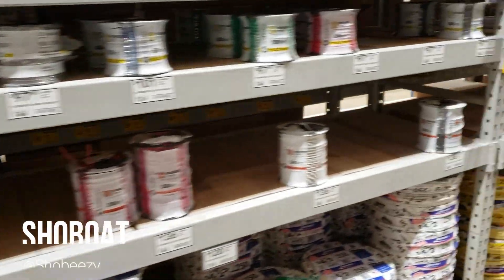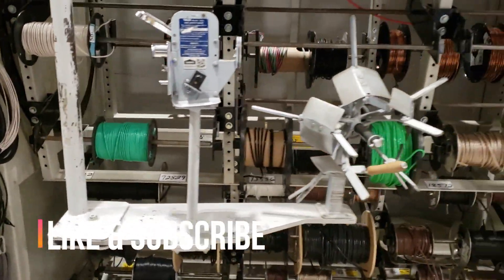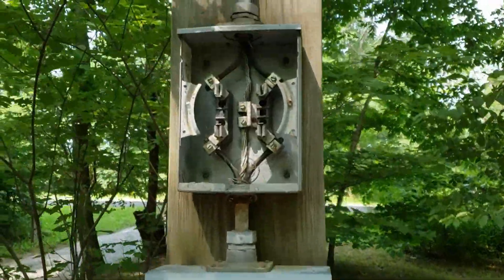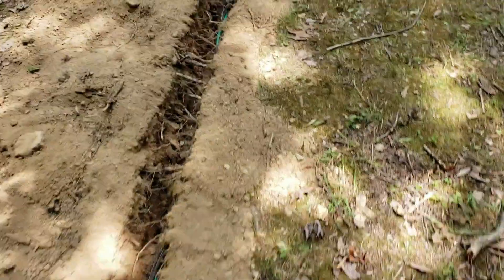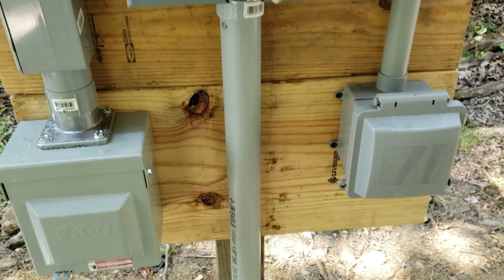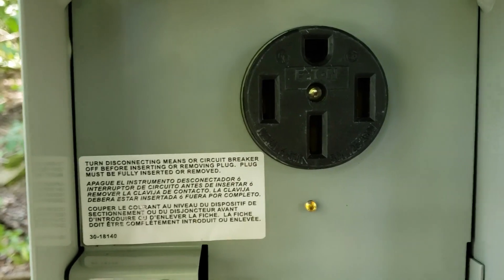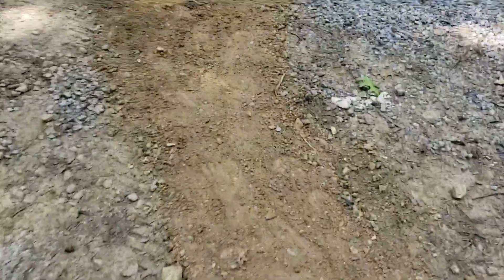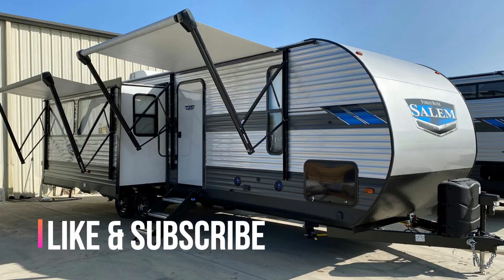Updating Electrical & RV Breaker Box + Burying Electric Lines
Episode 30 of the Plugged In podcast. Shoboat takes you through the process of updating his breaker box, burying the electrical lines and setting up the electric to run to his Forest River Salem camper.
so you don't miss the next Plugged In episode!

Do you have a topic you want me to cover?